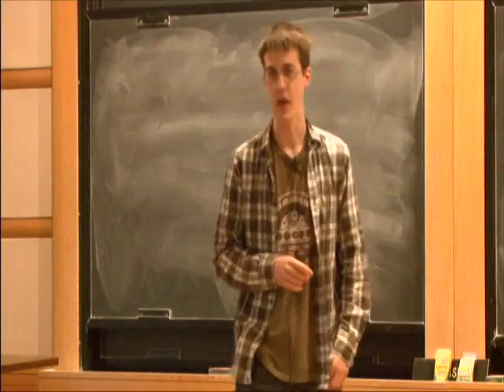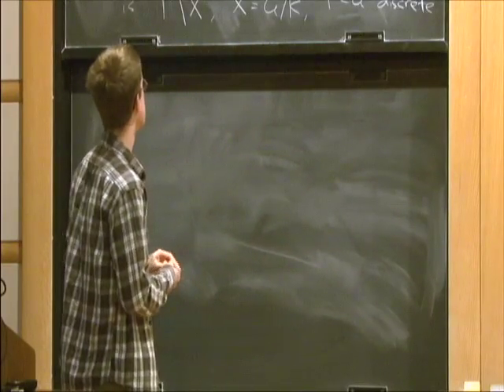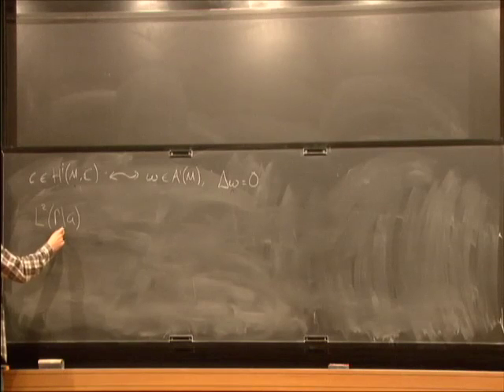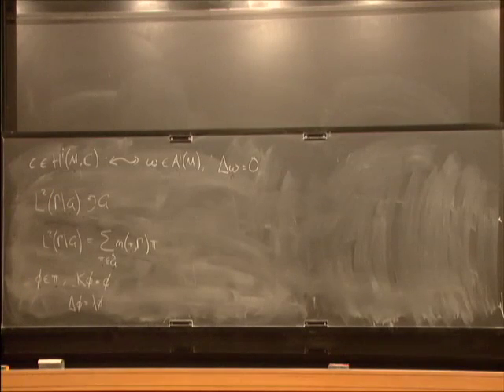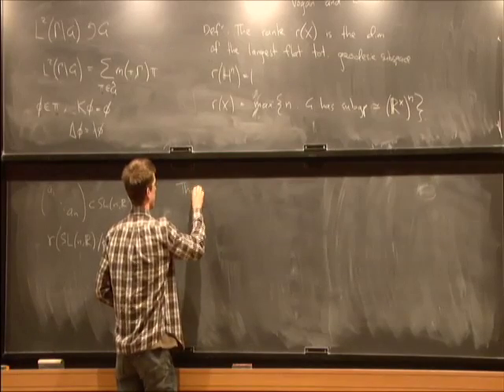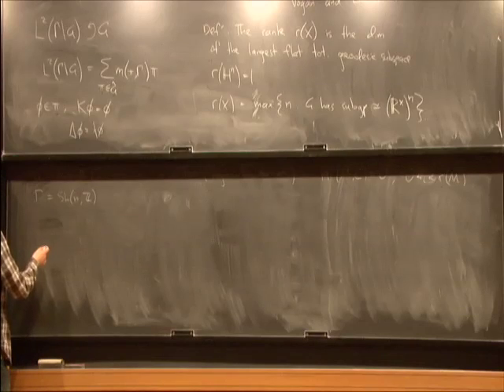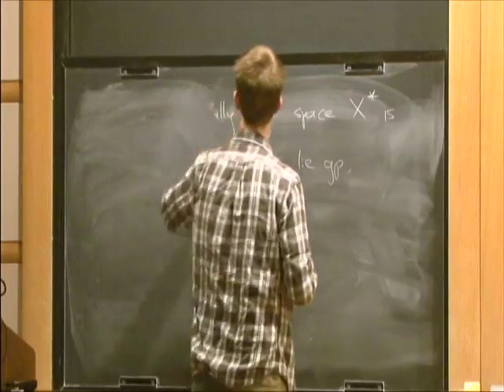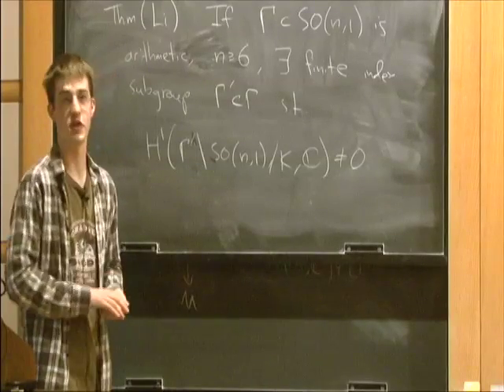STPM - The Cohomology of Arithmetic Groups - Simon Marshall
Simon Marshall